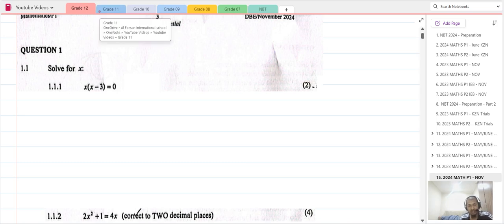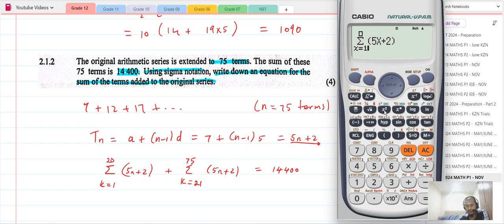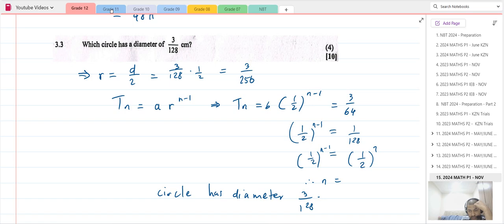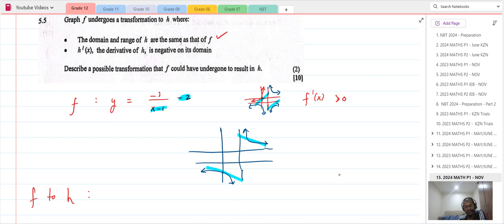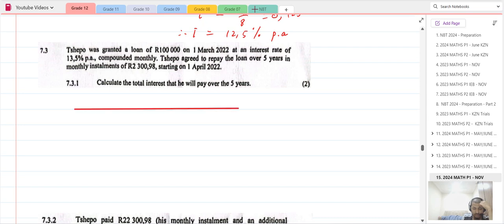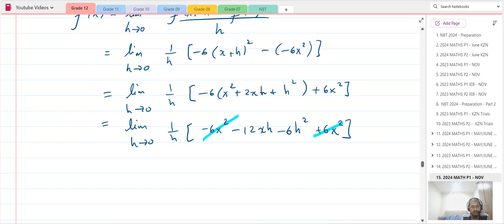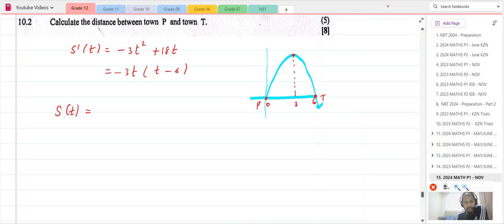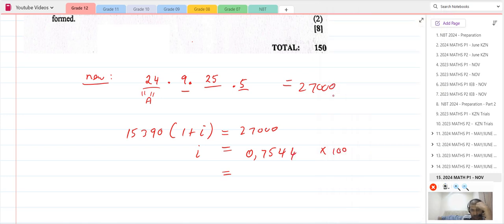2024 MATHS P1 - NOV NSC Exam - Gr12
This is a detailed solution for the 2024 MATHEMATICS P1 NSC NOVEMBER Exam.
Click on the times below to jump to the question:
Times:
0:00:00 – Q1 (Algebra, Equations, Inequalities, simultaneous equations, Exponents and Surds)
0:16:47 – Q2 (Arithmetic and Quadratic)
0:33:05 – Q3 (Geometric Pattern)
0:45:45 – Q4 (Exponential Functions)
0:53:06 – Q5 (Hyperbola)
1:09:00 – Q6 (Parabola and line)
1:22:10 – Q7 (Financial Mathematics and Annuities)
1:43:30 – Q8 (Calculus – Derivatives)
1:54:00 – Q9 (Calculus – Cubic Functions)
2:03:40 – Q10 (Calculus –Rates of change)
2:15:00 – Q11 (Probability – Venn diagrams)
2:24:55 – Q12 (Counting principles and Probability)

***Challenging Questions in this paper***
Q1.3, Q5.5, Q9.4, Q10.2, Q12.2, Q12.3.